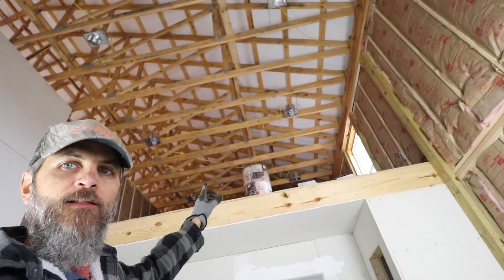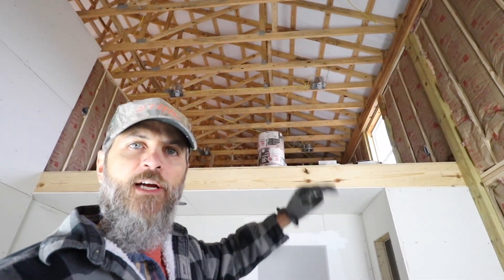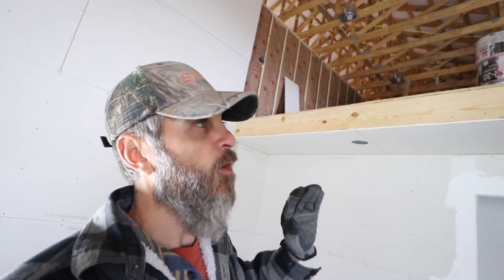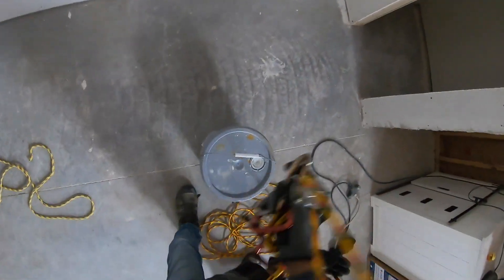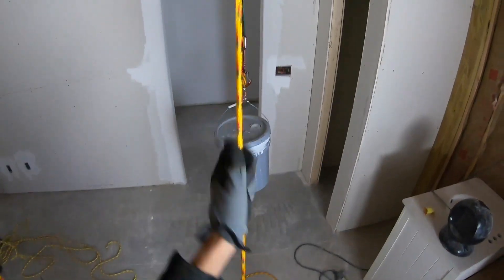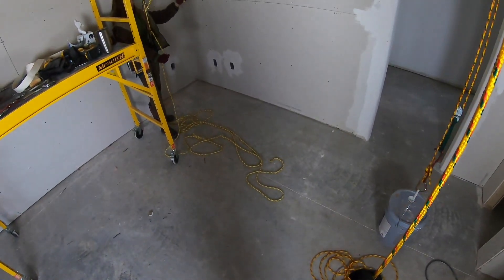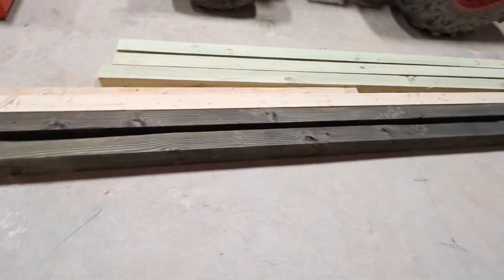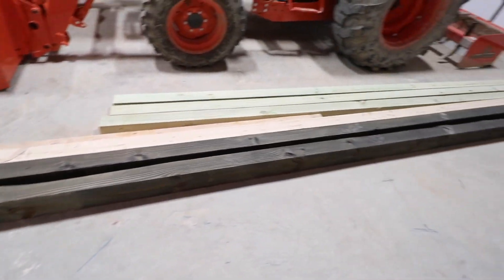Raising BIG HEAVY BEAMS using a Z-Pulley System in the Barndominium Build. 3:1 Mechanical Advantage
Lifting 150Lb, 16 Ft long wood beams, 16 feet into the air to set on top of the side walls to separate the open living space from the lofts.  Kristen and Makayla did it, using a Z-Pulley System that is commonly used in rescue scenarios where it creates a 3:1 mechanical advantage. The object lifted weighs 1/3 less... but it take 3 x the length of pull.  For every 3 feet of rope pulled, the object only rises 1 foot.
 They actually lifted 2 beams into place which added a really cool feature to our Barndominium Ceiling,

Who We Are:  A family building a Ranch from Scratch in the Ozark mountains of Arkansas - Jason, Kristen and our daughter Makayla.  We are learning as we go, day by day and week by week, picking up the skills to know in order to grow, our food, our minds, our soul.

Filming Equipment we use:
Drone - Mavic Pro 2
DJI Fly More Kit for Mavic Pro 2
Camera Digital SLR - Cannon 80D Creator Kit
DJI Osmo Pocket Gimbal Camera
Go Pro Hero 7 Black Action Camera
Time Lapse Cameras